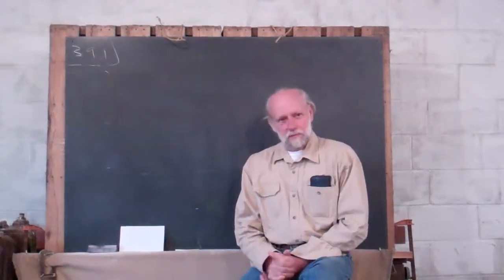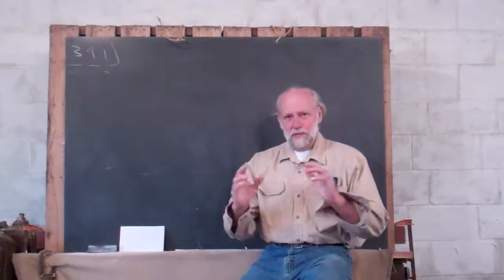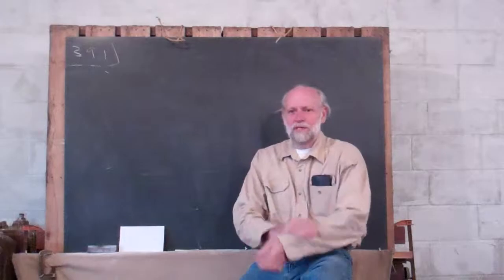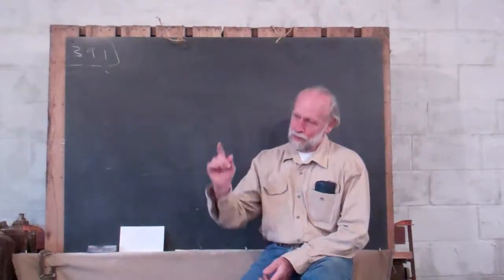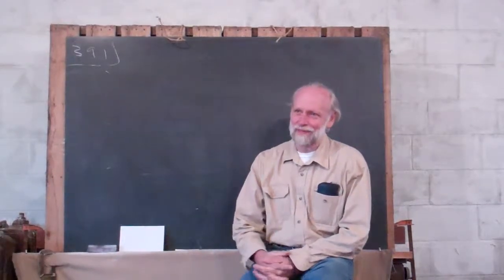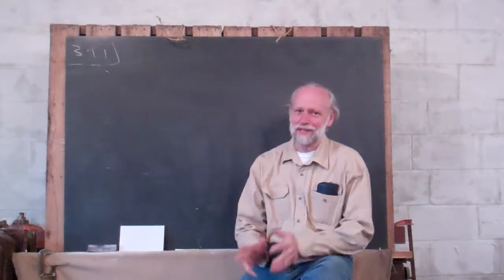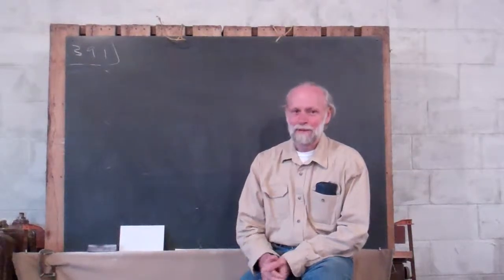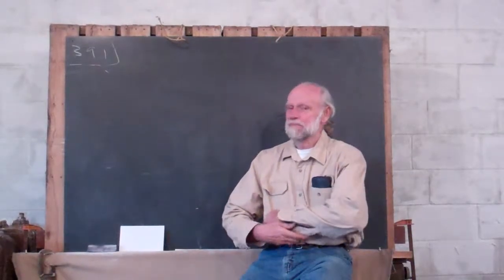1.39.1 An Example of Drifting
Frank gives an imaginary example of how linguistic drifting could occur